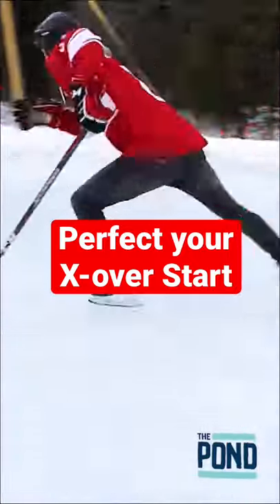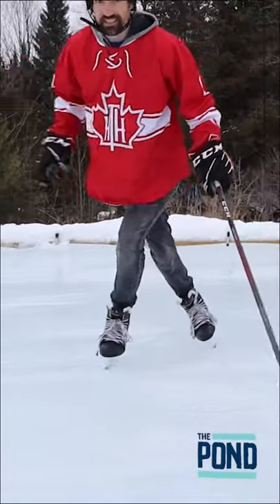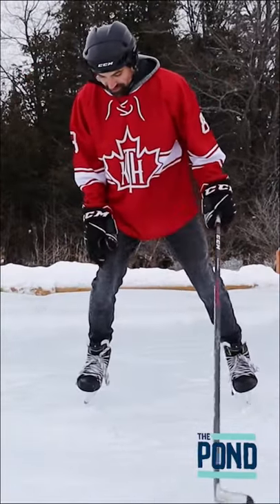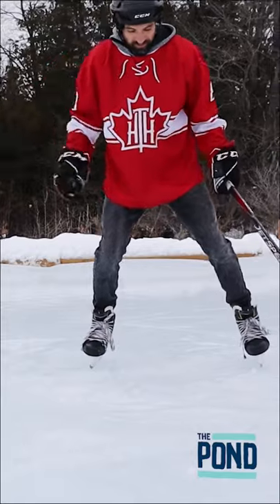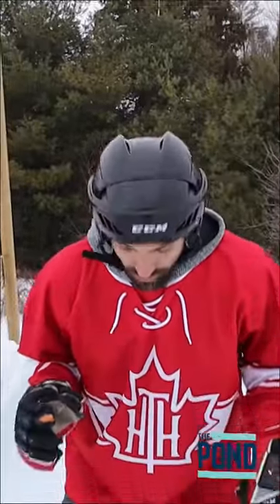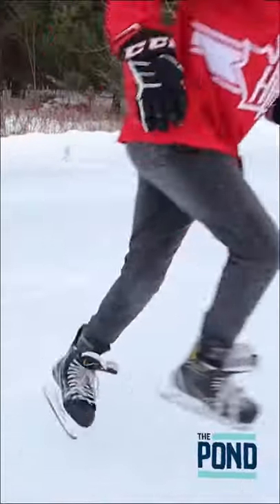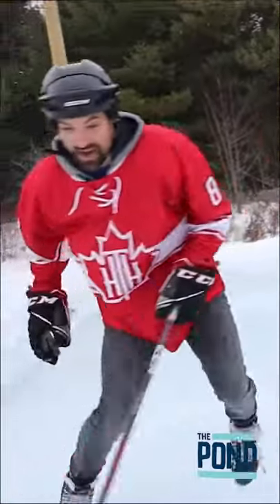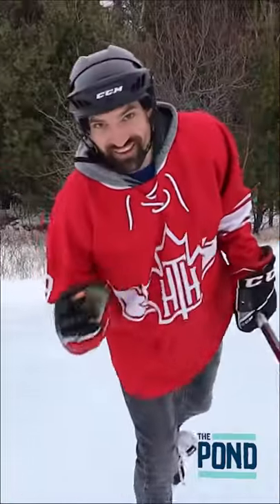Perfect your Crossover Starts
This is a quick drill to improve your crossover start. Make sure you get a push from both legs, then open up and go!